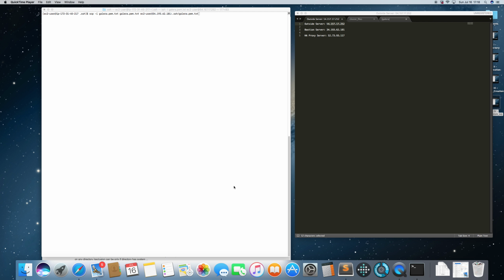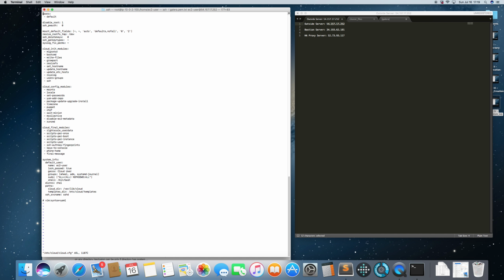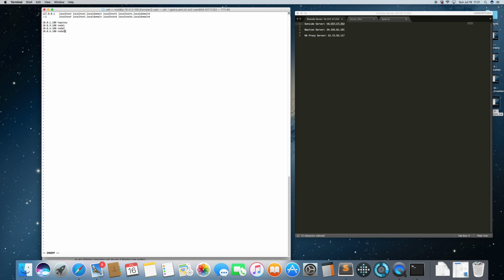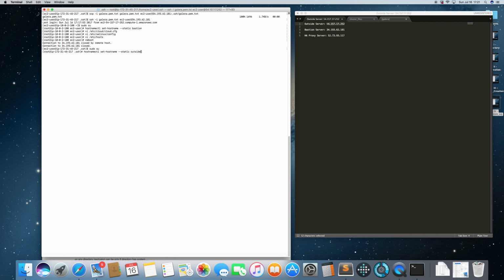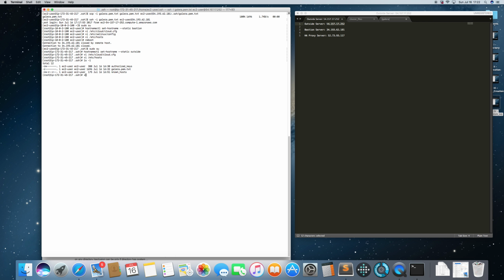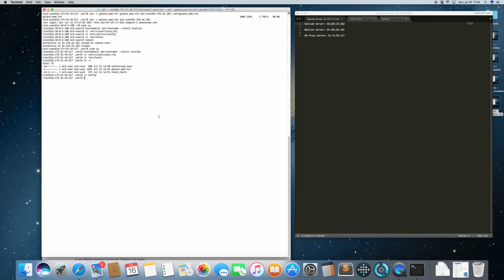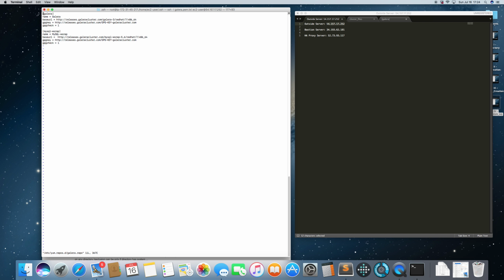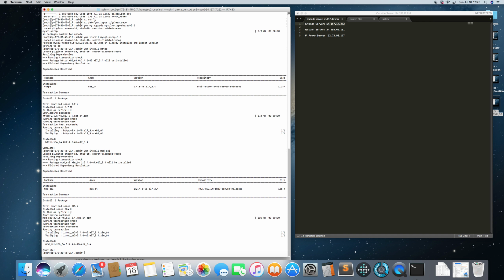Part 5 - Load Balanced Three-Node Galera Cluster Database within AWS VPC